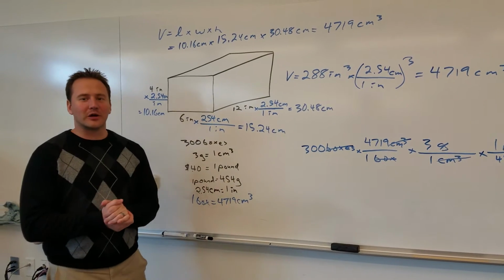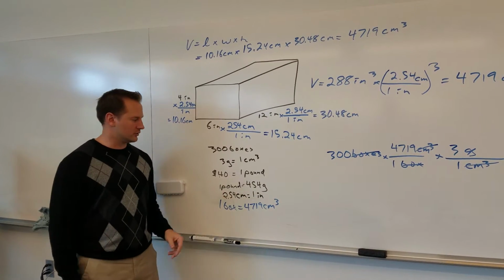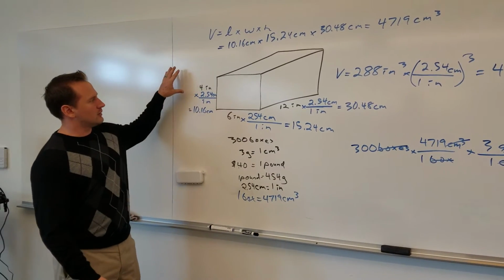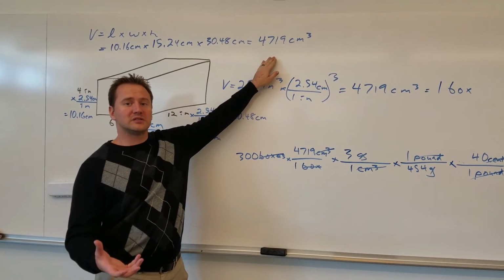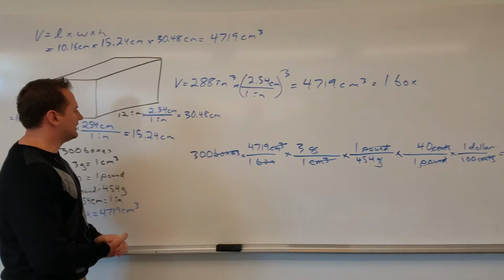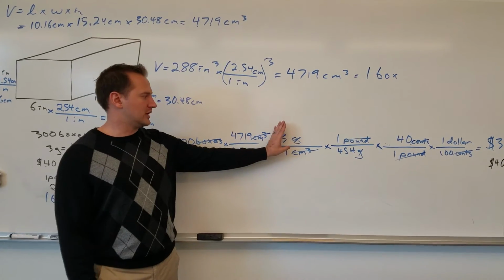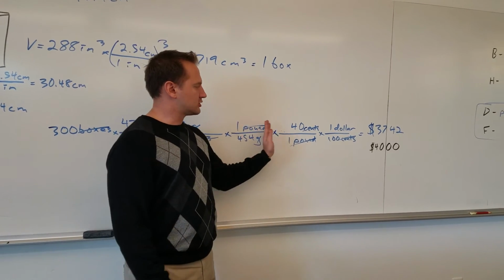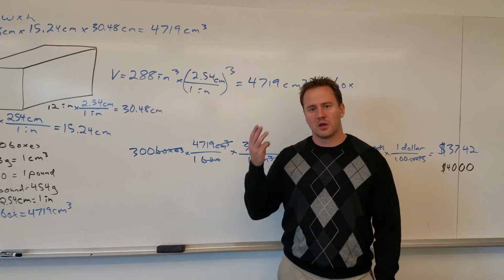3D Dimensional Analysis